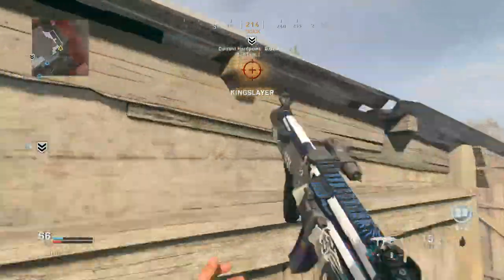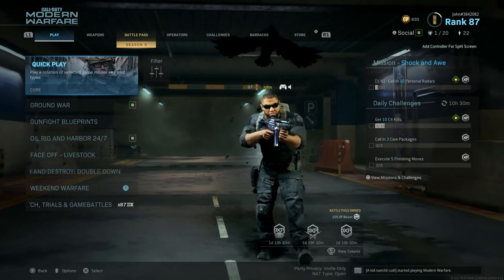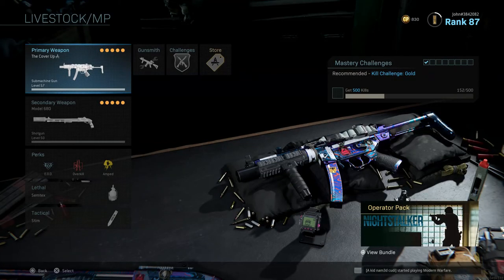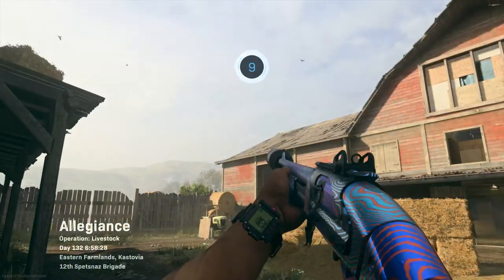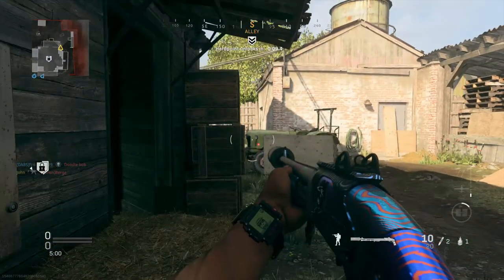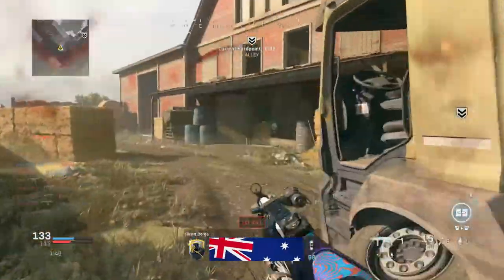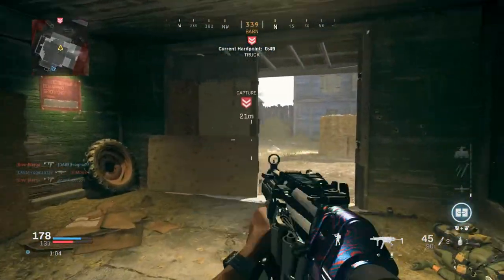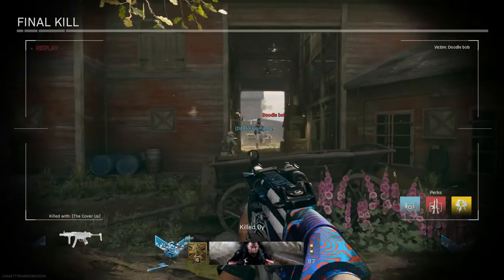THE NEW GUNFIGHT MAP IS HECTIC! 🤩 (MODERN WARFARE LIVESTOCK GUNFIGHT MAP)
In this video, I played on the new Gunfight map, Livestock, in Modern Warfare. With the launch of Season 5, we got 4 new MP maps which were two new 6v6 maps, one Ground War map, and one new Gunfight map. Luckily, we got a Face Off - Livestock playlist and I was able to play this map only. Honestly, this map is pretty sick and beautiful. It has a unique layout and a beautiful setting, since it takes place in Farmland from Warzone. It's also pretty hectic since it's very rusher friendly, but can be camper friendly if you get to the second floor of the barn. Originally, I was going to play this map with my cousin and homie, but that will happen next time. What do you guys think of the new Gunfight map?